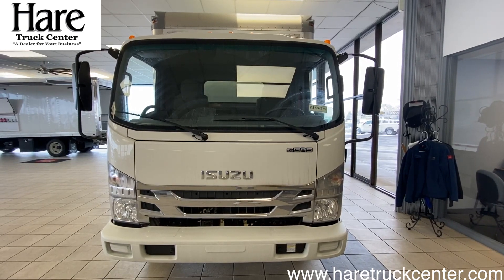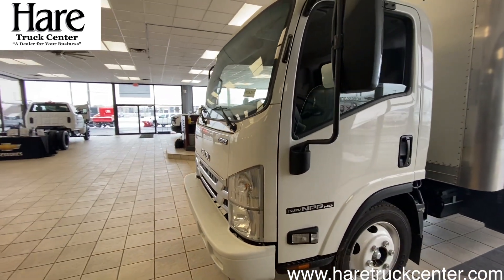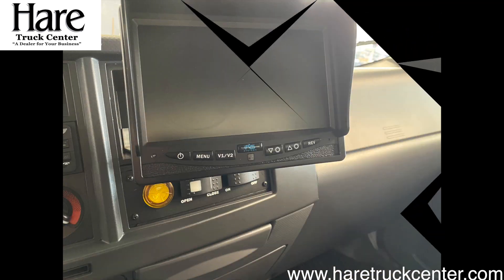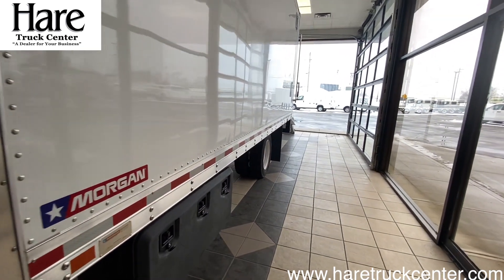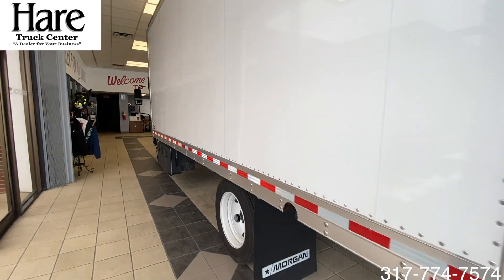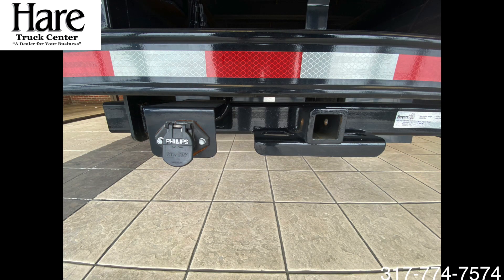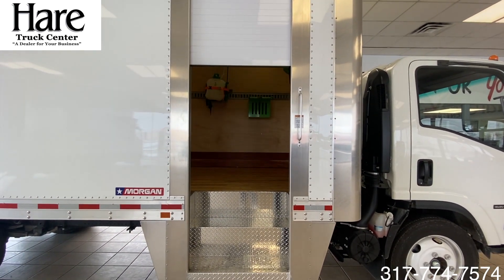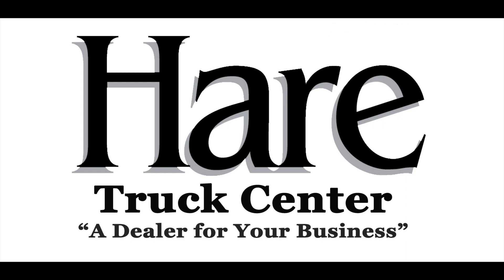2019 Isuzu NPR HD Morgan Proscape-Van Body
If you have questions on this video or any other video, give us a call at or, check out our Thank You!